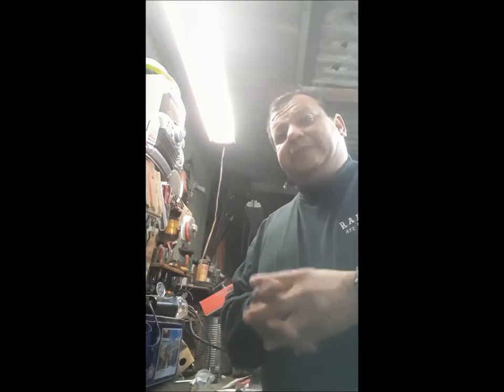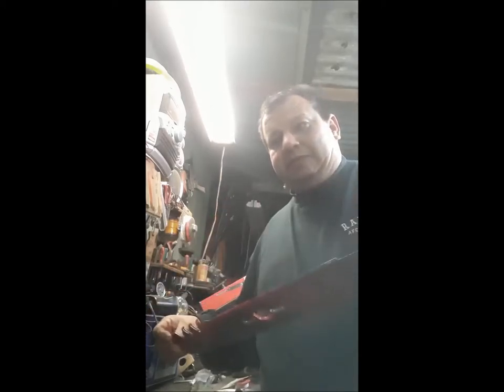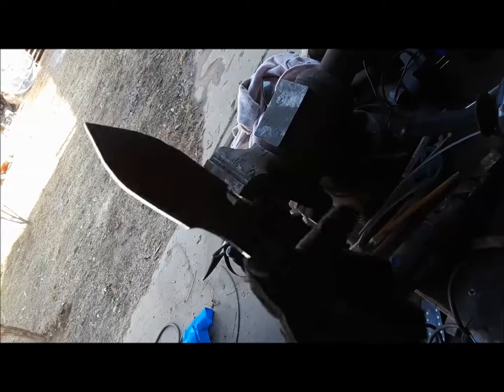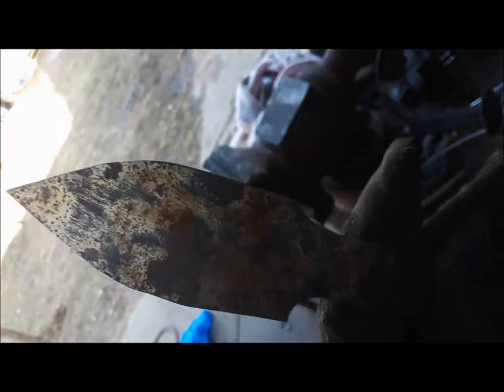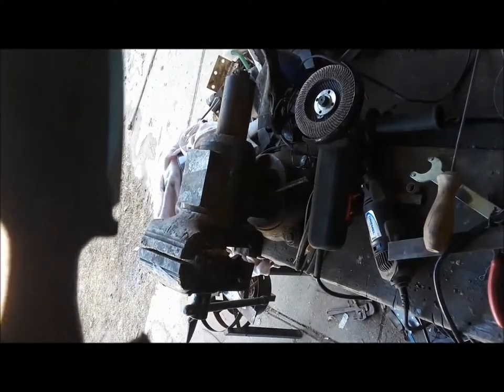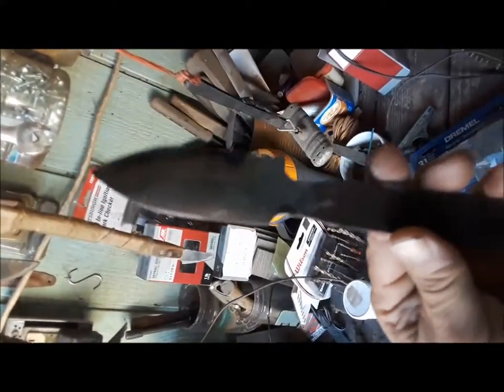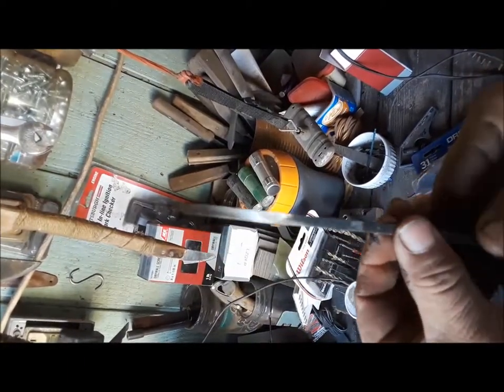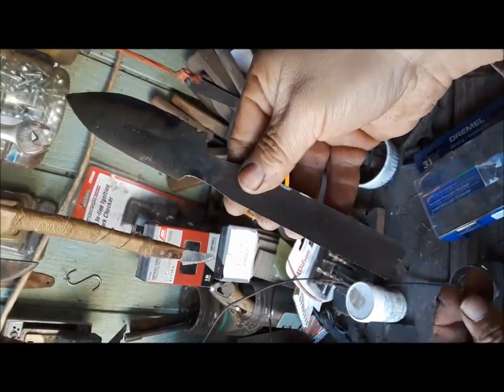How I make knives from lawn mower blades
Just wanted to share how I make knives from lawn mower blades using the techniques of stock removal and forging.